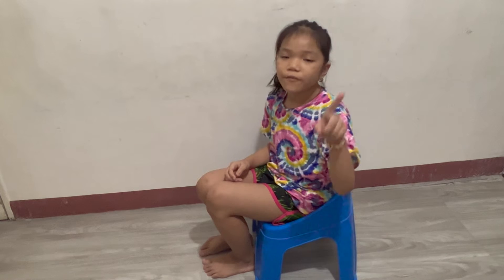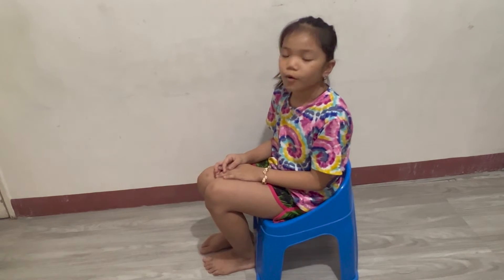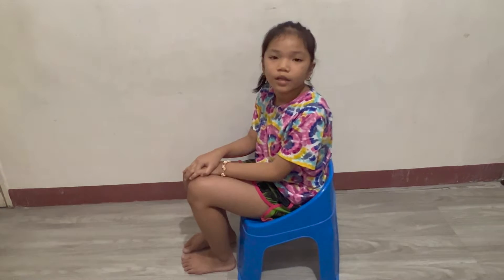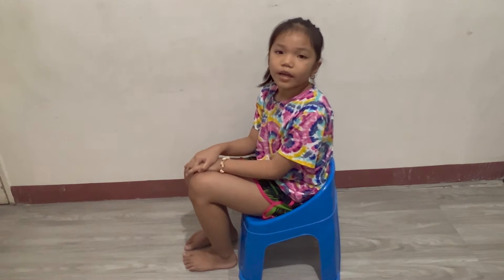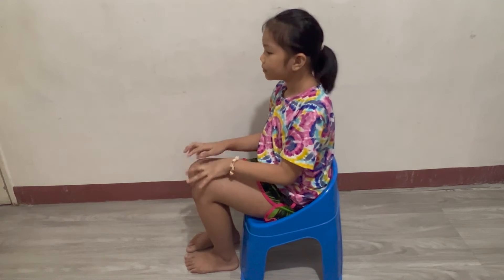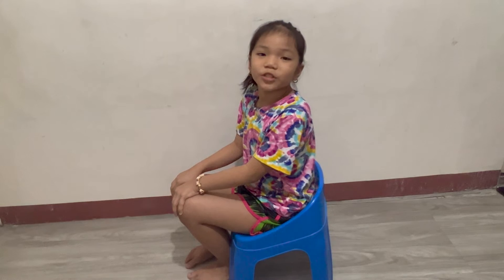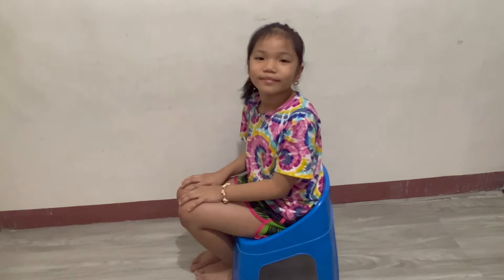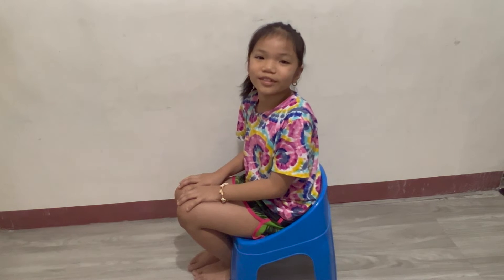Xiana's Vlog to have a good posture when sitting, standing and walking